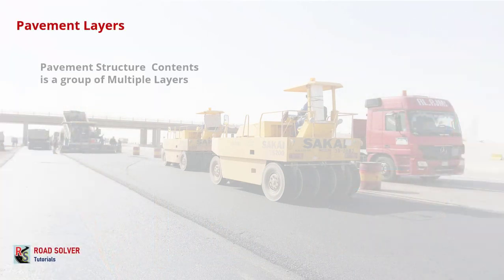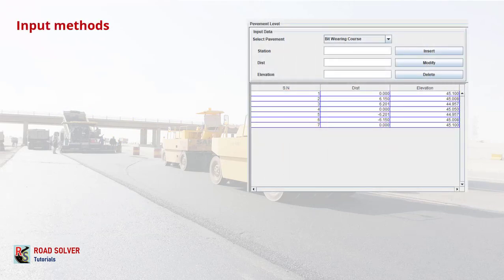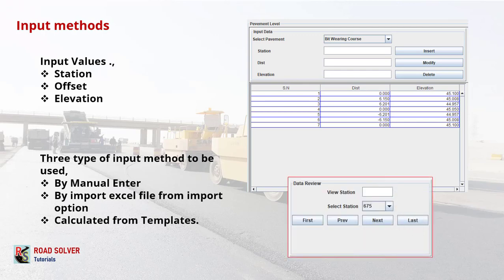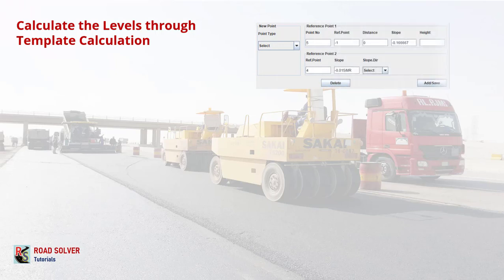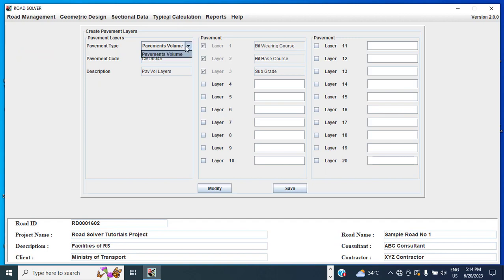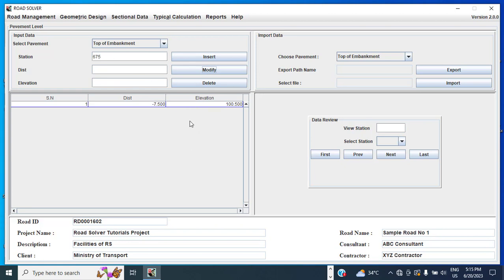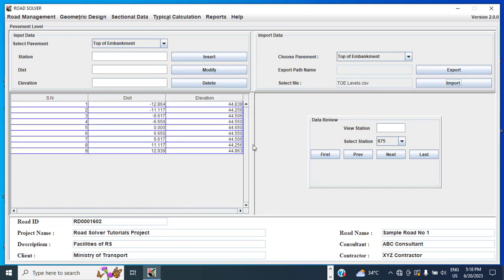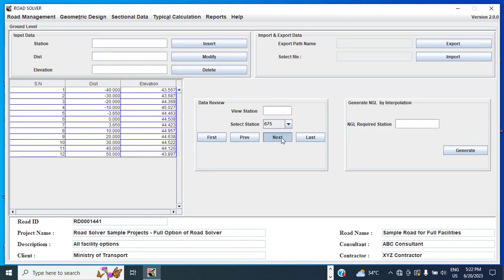Chap 5 - 2 How to Manage Pavement Levels